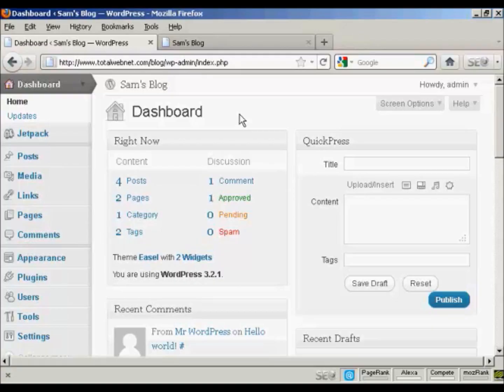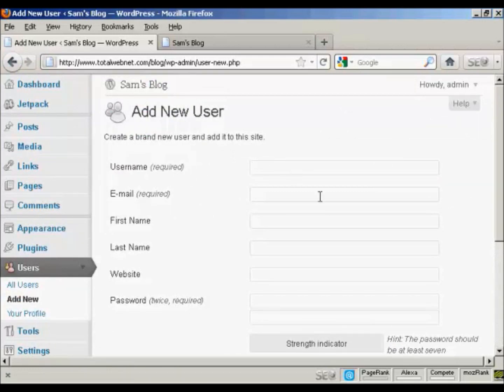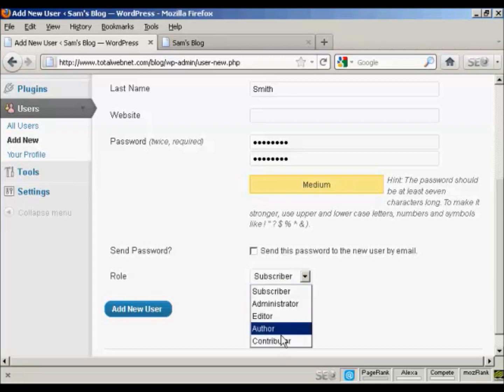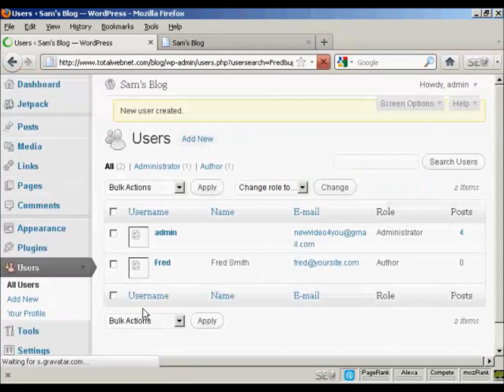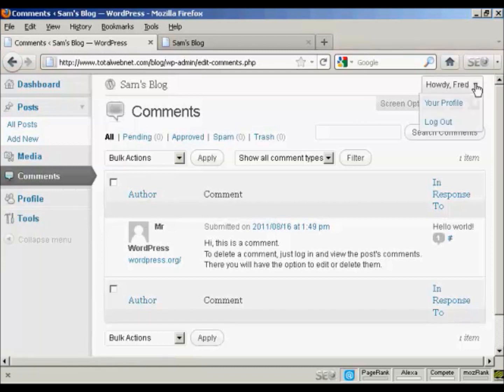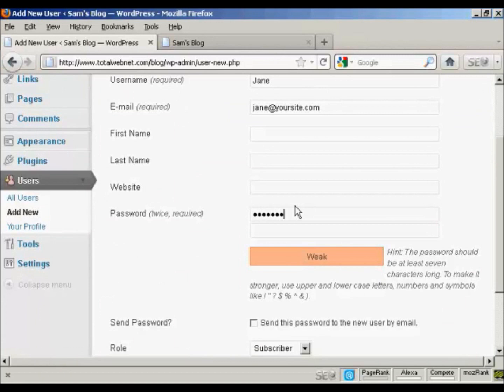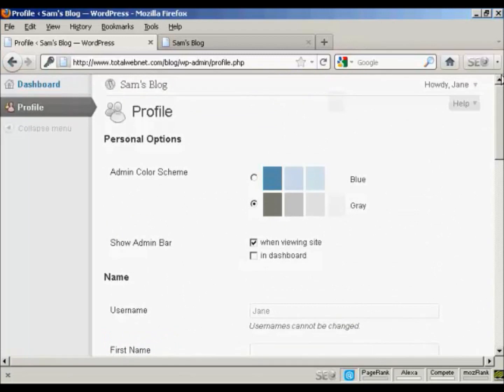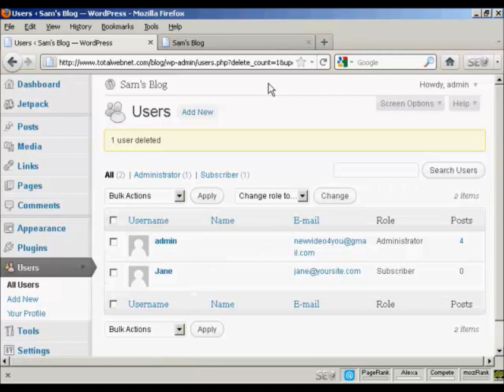How to Add and Manage Users in WordPress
To create a new WordPress user profile is quite easy. As the Administrator of you site, you may want to add the ability for other people to access the Dashboard and perform various tasks. What each person is allowed to do depends on what Role they are assigned.

To add, manage or delete user profiles you will need to follow the directions below or watch the video above.

First you need to log in to your WordPress site. once you are at the Dashboard click on "Users" located on the left-hand side panel of the page. Then click "Add New."

Select the Role. Roles listed include subscriber, administrator, editor, author, and contributor.

Each Roll has a distinct function. The Administrator is the highest level of user and can do everything. The Administrator can change all the settings in the blog, as well as switch themes and activate and edit plugins. The Administrator also has the power to edit users and edit files, manage options, and import files. Everything.

An Editor is the second highest role. An Editor can moderate comments and manage categories. An Editor is also allowed to manage links, enter unfiltered html, edit published posts, edit other contributor's posts, and edit pages. Editors are also able to upload files and publish posts.

Authors are the role who create content through posts on the website,

Then there is the role of Contributor. Contributors can create and edit their own posts; however, they do not have the authority to upload images. Contributors can write a post and save it but they can't publish it.  They have to get the Editor or Administrator to do that. They are able to insert images that have already been uploaded to the media library.

A Subscriber has the ability to read content published on the website, make comments and edit their profile.

So, to create a new WordPress user is very easy once you do it a few times and figure out permission levels or access you want each user to have.

For more tutorials on setting up websites, using WordPress and direct marketing go